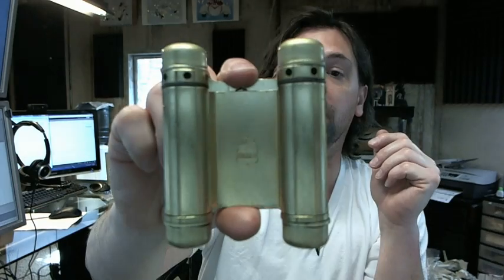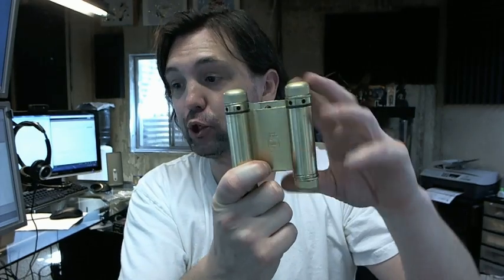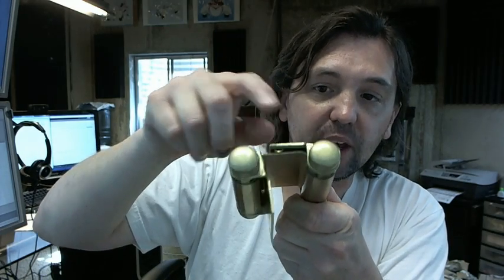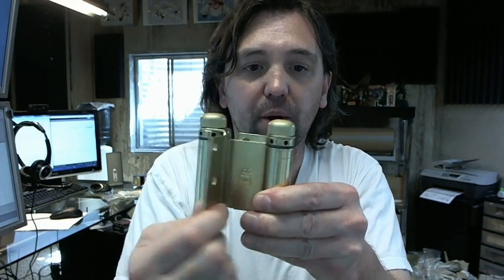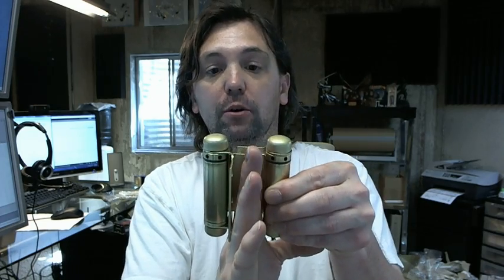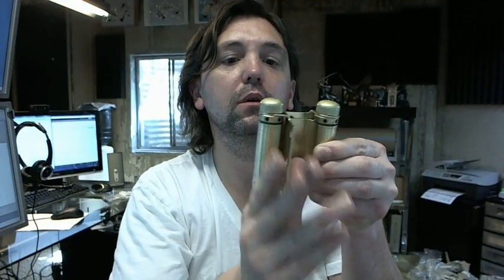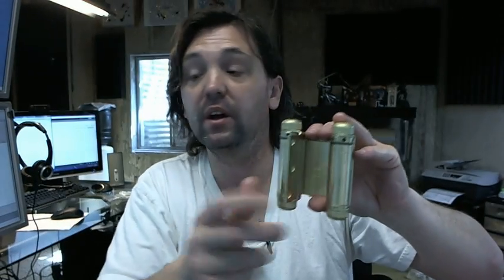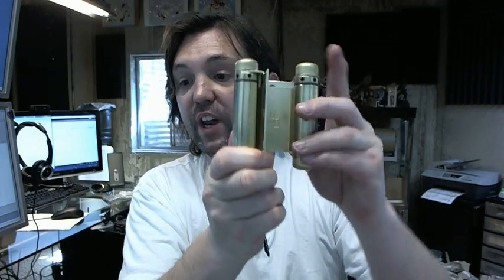Bommer 3023-3-633 Double Acting Spring Hinge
This video is to bring you a closer look at the Bommer 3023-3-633 Double Acting Spring Hinge .
The 3023 is the representative of the fact this is a half surface hinge and half surface is in the reference to the leaf that mortise and will attache to the door and in this case will be surface mounted to the face of the door.
The -3 is the representative of the size which you can see in the link called Template, is really not a dimension that you can take off of this hinge.
The 3" reference is actually a reference of how thick of a door this hinge is made to accommodate.
The 633 refers to the finish, satin brass finish.
Let's go back to 3023.
So you see you've got the leafs back here the door leaf pivots around like this and this is the jamb leaf.
You can see that you would push this leaf back, the jamb will set back here, you would attache this leaf to the jamb through these screws.
Once you get that attached to the jamb the hinge will look like this, your door set's into your packet here.
The 3" specifically means that this is intended for 3/4" to 1" doors.
Anything thinner or thicker will be a problem.
The door leaf simply surface mount to the face of the door, your door is gonna set into here. Screws are included.
This barrel will handle the spring aspect of the door loaded about this way and of course the back side is handled when the door is pushed on the opposite direction.
Really nice quality hinge by Bommer.
You can see the logo and right above that "Made in USA" and i am proud to represent them.
There's guide lines below this video for max weight.
These are small hinges even though they are not small technical.
With 2 Hinges: 35
With 3 Hinges: 39
Maximum Door Width
With 2 Hinges: 2'0"
With 3 Hinges: 2'8"
There is a link below this video to Installation Instructions and that shows in general how the 3023 series double acting spring hinge work.
If you have three hinges two of them need to be on top because that's the business end of everything what's happening with the mechanics of the double acting door all the weight it's gonna be born really on the top hinge on the top hinges so don't put that hinge on the middle.
If you feel that you are on the border line or something go with the 3th hinge because you ask each barrel and each spring to share the load because if you snap one of these by over tension it the hinge is irreparable plus these hinges also doing the job of keeping the door in a plumb.
One thing that is not very obvious in the extended description is the thickness of this material here between where the jamb will be and the packet of the door will go. That's important because if you take your width you will ultimate have to determine what is the net width of my door you have to determine that.
That would be based on how much margin to leave here and how much margin to leave between the door and the jamb or between two doors if is a double door.
Those conditions will vary depending on the thickness of the door, the width of the door will depend weather is single or double, the thickness of the door and how the edge of the door is treated is square or radius.
Per the Template this dimension is 9/32 so that's 0.28125 so you have to allow just over 1/4" just for the margin of the amount of hinge that you have between edge of the hinge and the jamb.
So you probably want to leave another 1/16".
You can have a door with just a square edge if you've got a single square edge door you want to make sure you leave enough room for the door to not be making contact with the jamb.
If you have thicker doors Bommers has larger version of these.
There is also a link to Technical Specifications below this which gives a lot of information specifically regarding setting the tension. On the spring there are arrows and that indicates the direction to increase the tension.
Tension rod it's gonna be included and tension pin included also inserted into the holes you reveal.
5 holes is what the instructions refers to on how much tension to set.
Screws are included painted to match.
Several different finishes are also available.